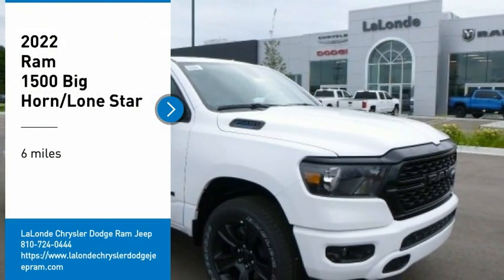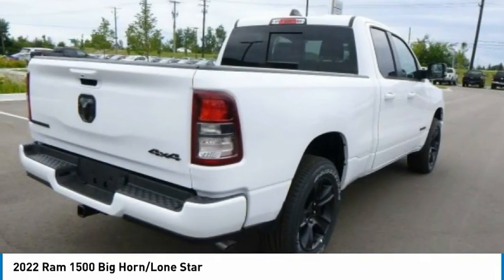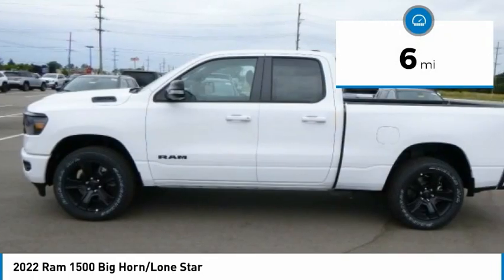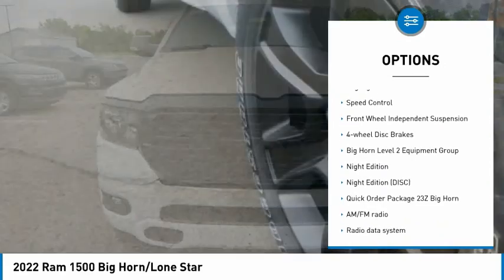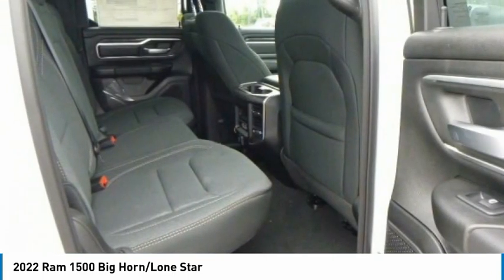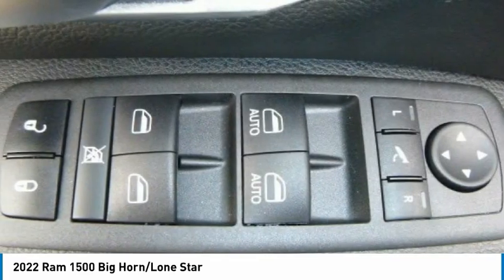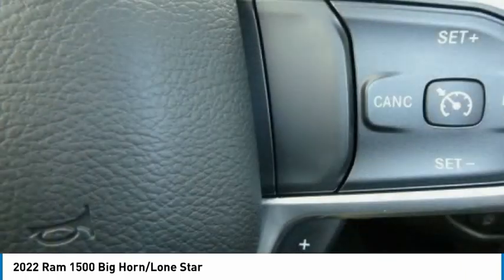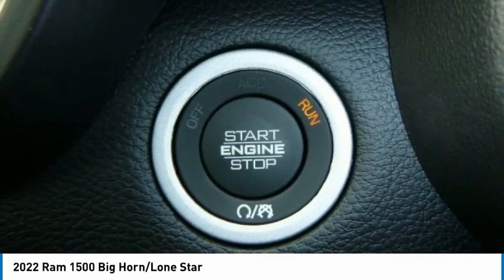2022 Ram 1500 NR15092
2022 Ram 1500 Big Horn/Lone Star

2093 S Van Dyke Rd

Bright White Clearcoat 2022 Ram 1500 Big Horn/Lone Star 4WD 8-Speed Automatic 3.6L V6 24V VVT 115V Auxiliary Power Outlet, 115V Auxiliary Rear Power Outlet, 400W Inverter, 48V Belt Starter Generator, 4G LTE Wi-Fi Hot Spot, 4-Wheel Disc Brakes, ABS brakes, Air Conditioning ATC w/Dual Zone Control, AM/FM radio, Anti-Spin Differential Rear Axle, Auto-Dimming Rear-View Mirror, Black Headlamp Bezels, Bucket Seats, Class IV Receiver Hitch, Dual Exhaust w/Black Tips, Electronic Stability Control, Emergency communication system: SiriusXM Guardian, Front fog lights, Fully automatic headlights, Heated door mirrors, Heated Front Seats, Heated Steering Wheel, Illuminated entry, Leather steering wheel, Night Edition, ParkSense Front/Rear Park Assist w/Stop, ParkView Rear Back-Up Camera, Power 8-Way Driver Seat, Power Adjustable Pedals, Power-Folding Mirrors, Rear Power Sliding Window, Rear Wheelhouse Liners, Remote keyless entry, Remote Start System, Security Alarm, SiriusXM Radio Service, Wheels: 20 x 9.0 Premium Paint/Polished.brbr. Must qualify for employee pricing. Total savings based on MI residency. Prices may vary for other states. Price includes: $1000 - National Retail Bonus Cash 22CNA1. Exp. 09/06/2022 $1000 - Stellantis Lease Loyalty Bonus Cash 38CN6. Exp. 09/06/2022 $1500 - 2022 National Retail Consumer Cash (Type 1/B) 22CN1. Exp. 09/06/2022 $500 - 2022 Returning Lessee (EP Eligible) 38CNB3. Exp. 09/06/2022 $500 - Chrysler Capital 2022 Bonus Cash 22CN5. Exp. 09/06/2022